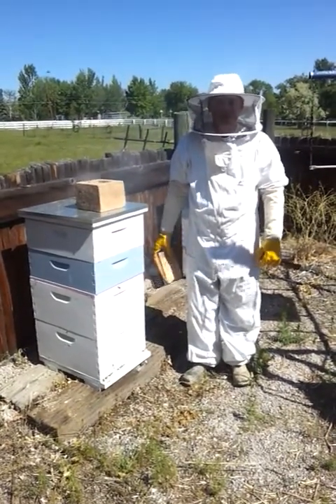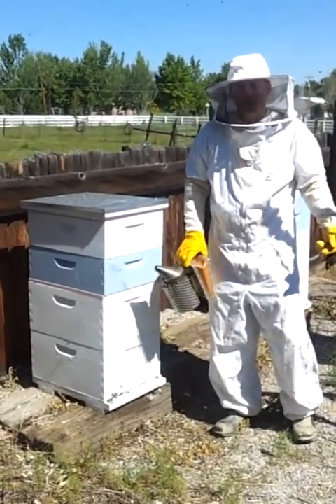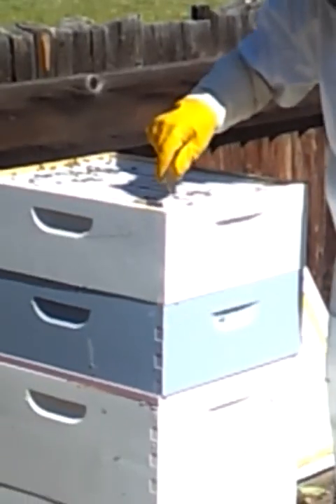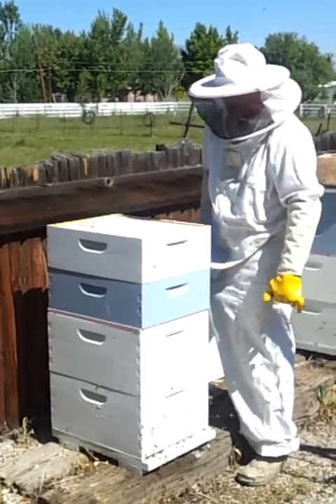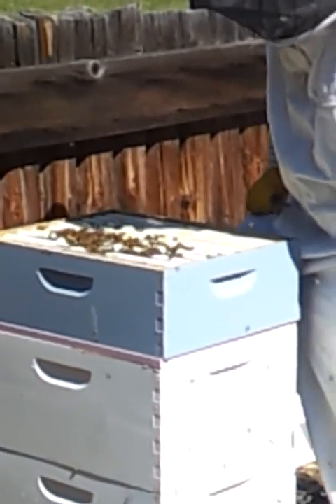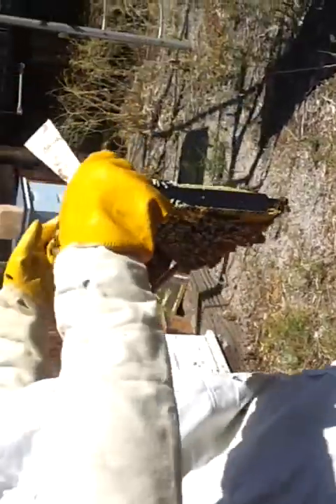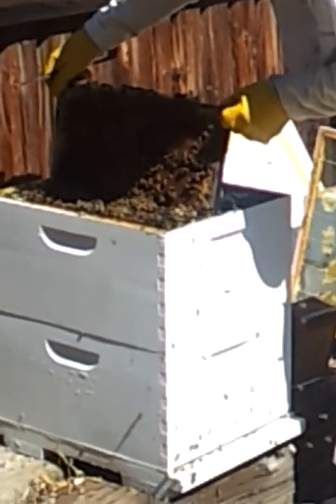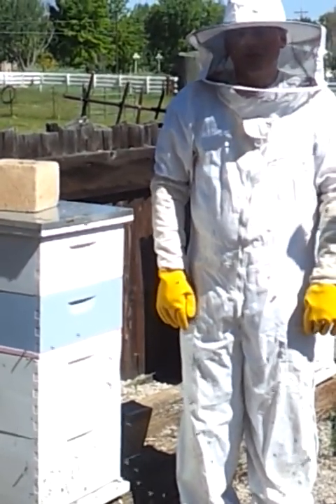Checking the Bee Hive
Checking the Bee Hive to see if it is healthy